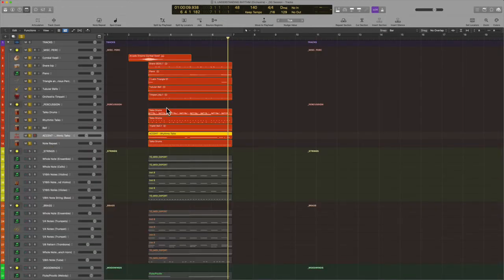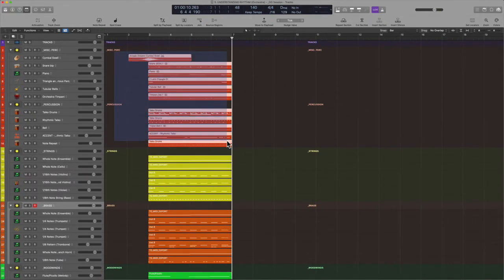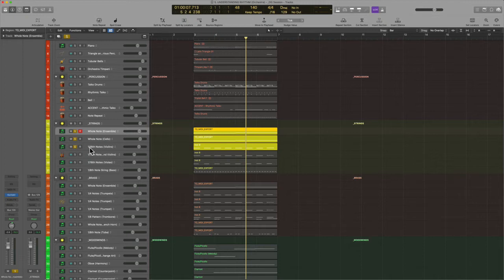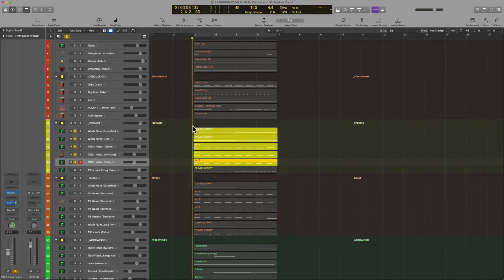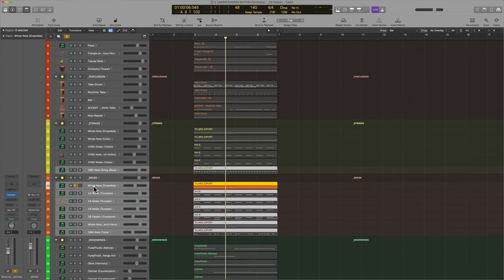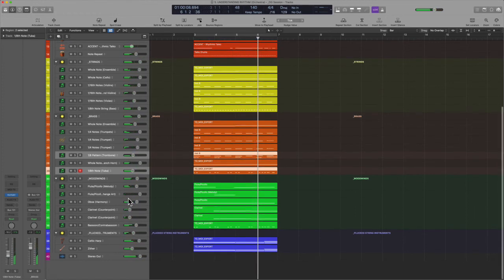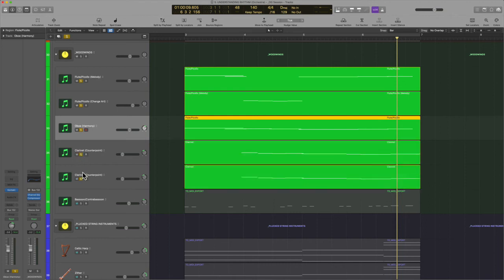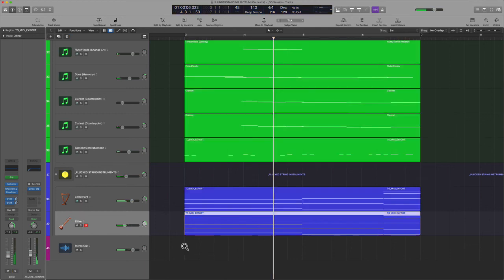An Easy Approach to The Orchestra